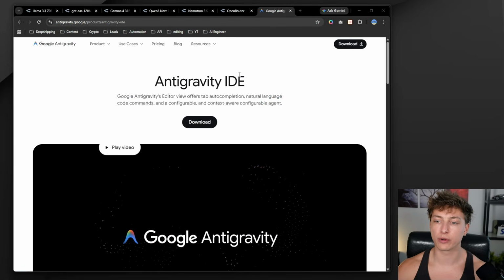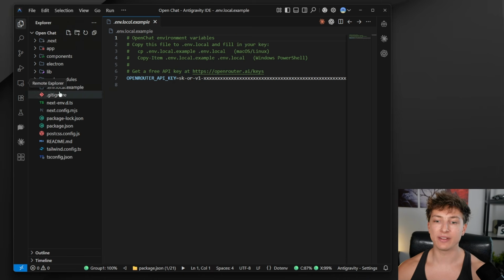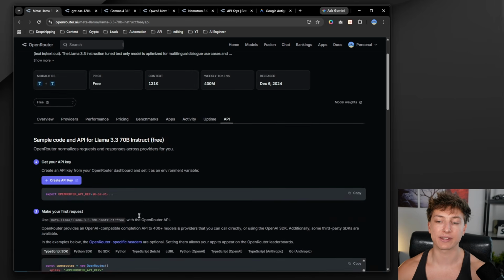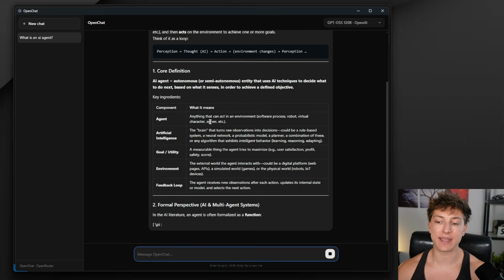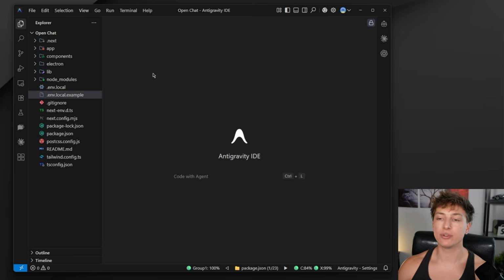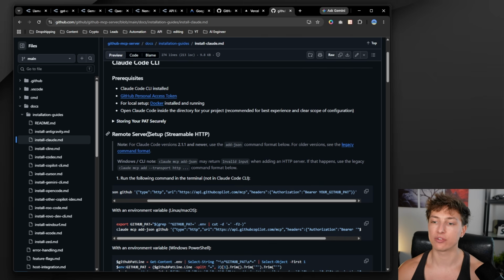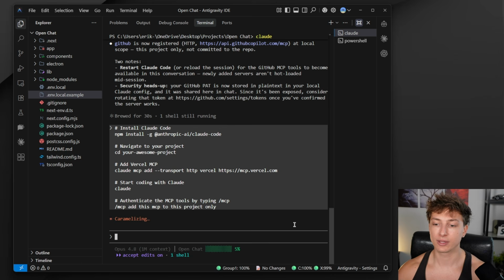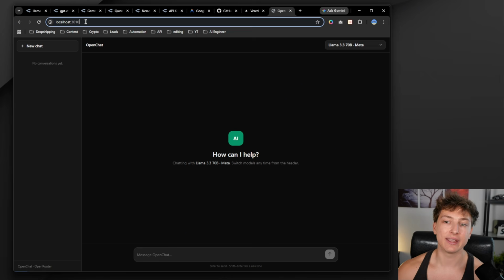Why I Deleted ChatGPT (and Built My Own for Free)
⏰ Timestamps:
00:00 - Why I Deleted ChatGPT
01:00 - Download Google Antigravity (Free)
01:17 - Get Your Free OpenRouter API Key
01:57 - Set Up the Project in Antigravity
02:27 - Build the App with Claude Code
02:54 - Add Your API Key (.env)
03:37 - The Best Free AI Models
05:01 - Build the Desktop App
05:30 - Testing It: Free Models vs ChatGPT
07:17 - How to Host It Live Anywhere
08:01 - Install the Claude Code CLI
08:28 - GitHub + Vercel Setup with MCPs
09:35 - Get Your GitHub Token
10:23 - Connect & Authenticate Vercel
12:15 - Going Live: Deploy to Vercel
13:00 - Your Live, Free ChatGPT Clone
13:30 - Final Thoughts

Overview:

I just cancelled my $20/month ChatGPT subscription — and I'm not going back. The truth is you're paying every single month to talk to ONE AI model, when you could be running every top model on the planet side by side... for free. So I built my own.

In this video I build a full ChatGPT replacement from scratch in one sitting — no coding required. Using the free Google Antigravity IDE, Claude Code, and OpenRouter, I spin up a desktop chat app that runs Llama 3.3, OpenAI's GPT-OSS-120B, Qwen, Gemma, and NVIDIA Nemotron — all completely free. Then I show you how to put it live with GitHub + Vercel (using MCPs that handle the entire backend for you) so you can use it on your phone or any device, anywhere.

By the end you'll have your own private, multi-model AI app that works just like ChatGPT — except you're not locked into one model and you're not paying a subscription. Are the free models actually any good? I put them head-to-head on the same question so you can judge for yourself. Your own ChatGPT, your models, your rules — for $0.

Key Features Covered:

- No Code, Just Prompts: Build an entire desktop AI app by talking to Claude Code inside the free Antigravity IDE — zero coding experience required.
- Every Top Model, Free: Run Llama 3.3 70B, OpenAI's GPT-OSS-120B, Qwen3, Google Gemma, and NVIDIA Nemotron side by side through a single OpenRouter API key.
- Your Own ChatGPT Desktop App: Get a real installable desktop app — not just a browser tab — with multiple chats, instant model switching, and a clean ChatGPT-style interface.
- Free Models vs ChatGPT: I test the free models head-to-head on the same question so you can see exactly how close they get to ChatGPT's paid flagships.
- Deploy Live in Minutes: Push to GitHub and host on Vercel so your app runs on your phone and every device — anywhere, anytime.
- MCPs Do the Backend For You: Connect GitHub and Vercel with MCP servers so Claude Code handles the entire deploy — no manual setup, no DevOps.
- $0 Subscription: Cancel your $20/month ChatGPT plan and run your own multi-model AI for free (or literal pennies if you ever scale up).